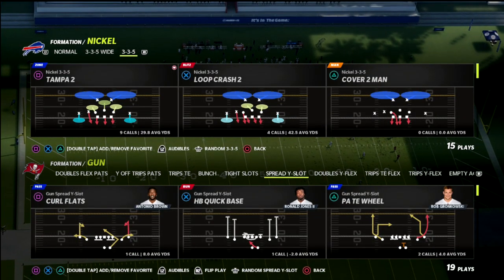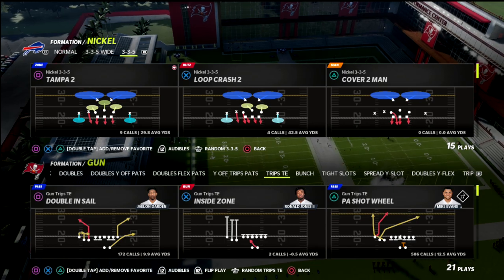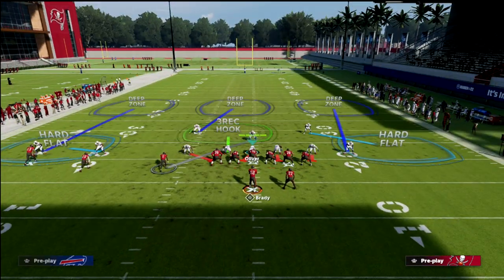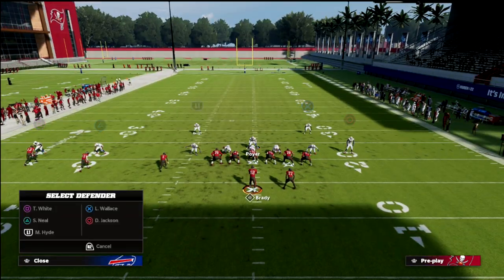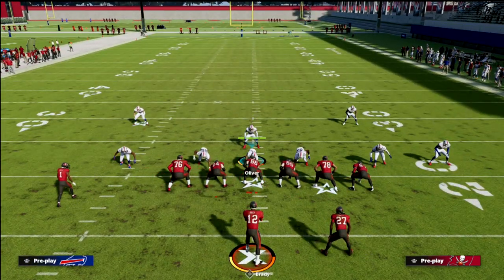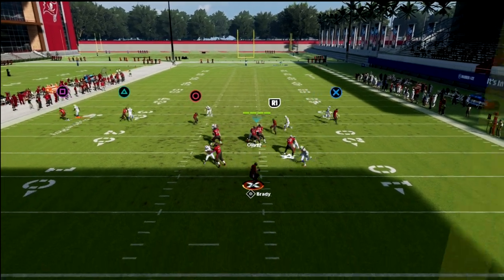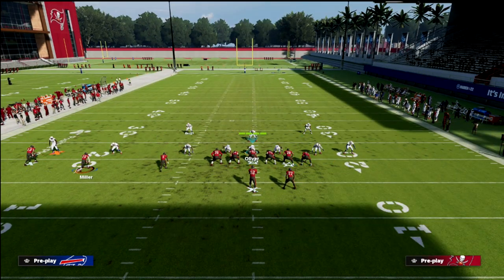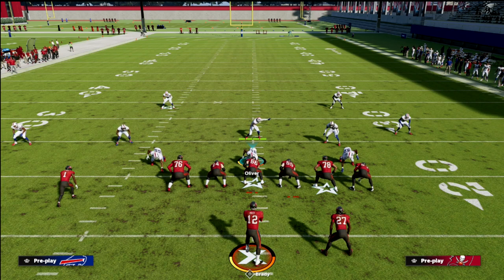The *EASIEST* Way To Beat The Blitz In Madden 22